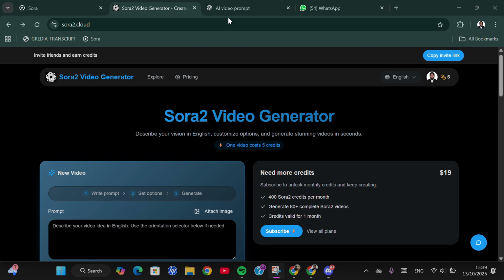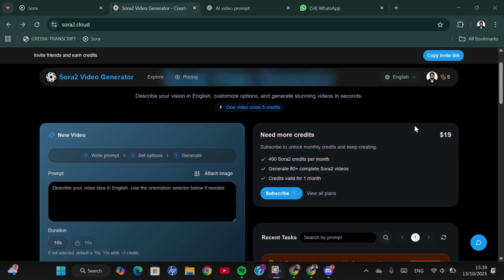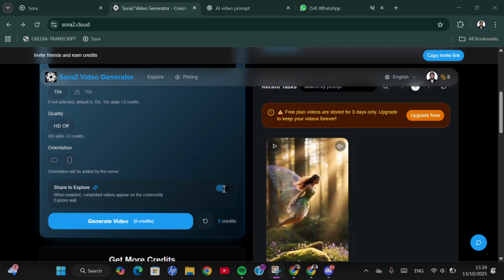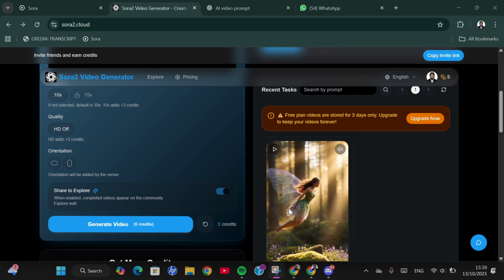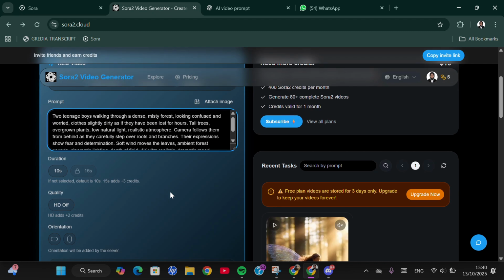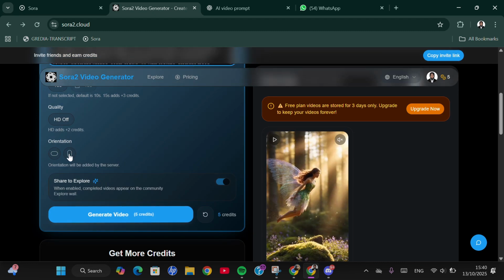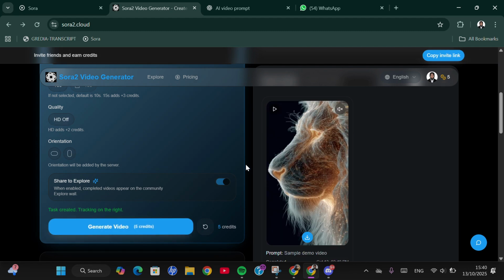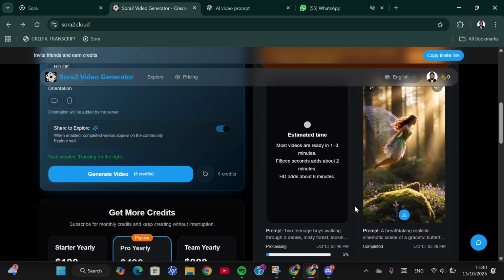Access Sora 2 FREE - How to Generate Any Video Without VPN or Invitation Code Tutorial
Learn how to use Sora 2 for free to generate videos easily — no VPN or invitation code required! 🚀 Follow this step-by-step guide and start creating AI videos today.
🎬 Step-by-step tutorial to use Sora 2 for free
💻 No VPN or invite needed — works worldwide
🪙 Get 10 free credits instantly
📸 Generate videos with custom prompts and images